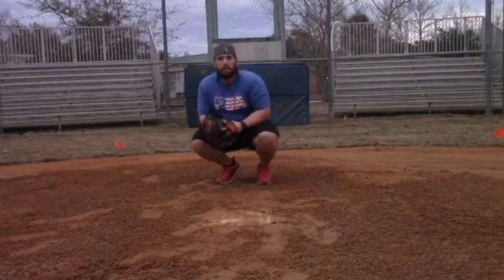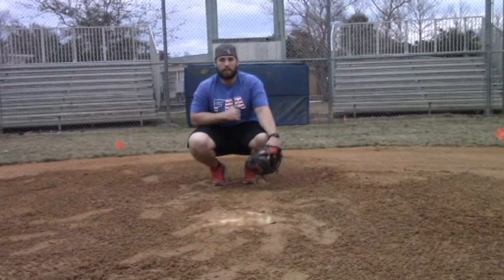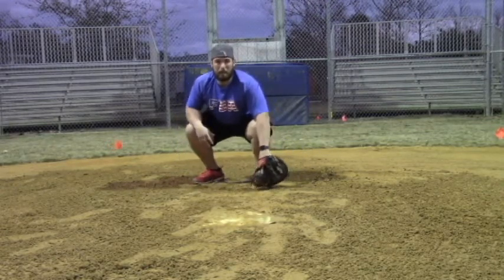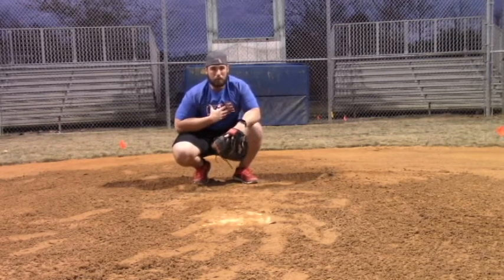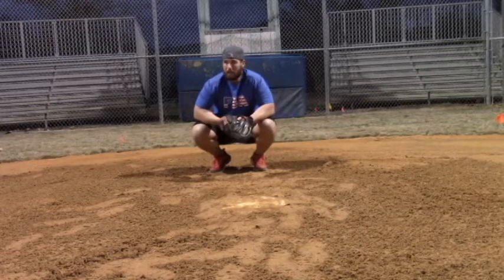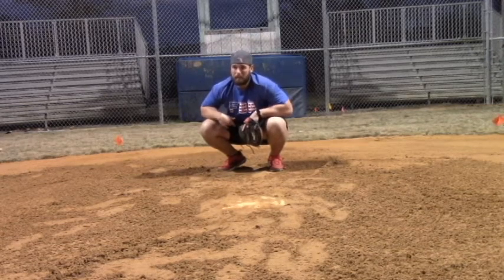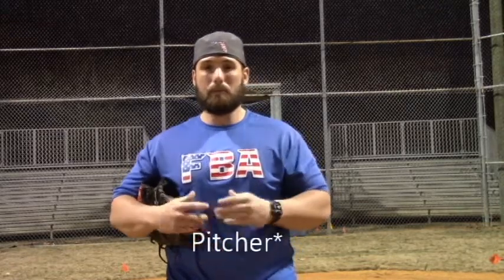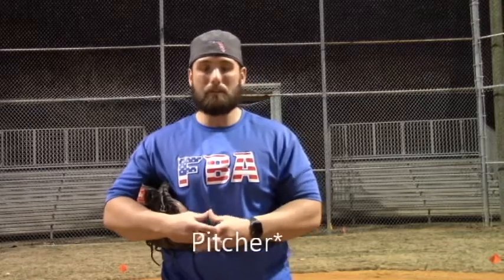Baseball Catching Tips: Are You Where You Need To Be?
In this video Coach O talks about common mistakes he sees in young catchers.  Do some self analyzing and make sure you are where you want to be or atleast progressing to where you want to go!